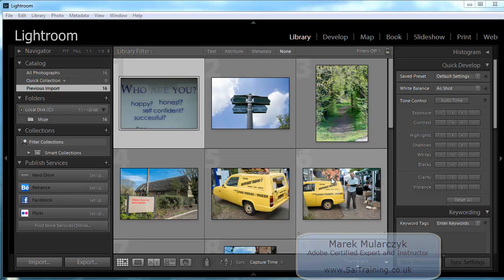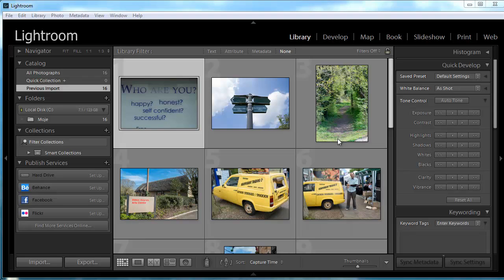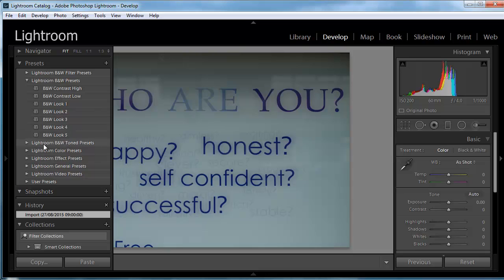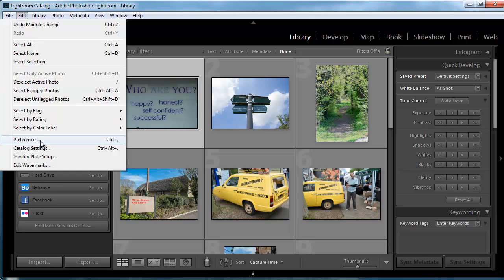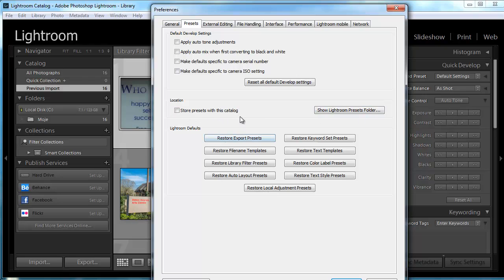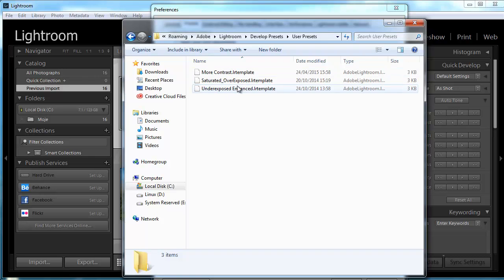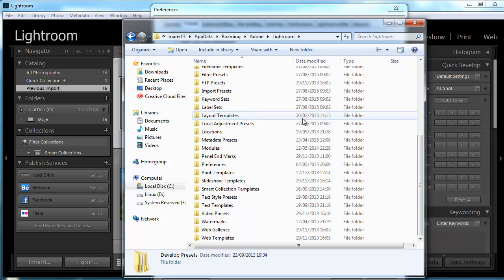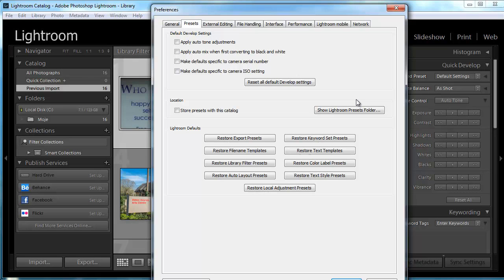Find & Export Your Lightroom Presets - PsLrTV Ep.137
PhotoshopLightroomTV is a video podcast that brings the best online experience focused on teaching creative professionals Adobe Photoshop, Photoshop Lightroom and Bridge by Marek Mularczyk - one of the UK's leading experts in Adobe Certifed training.